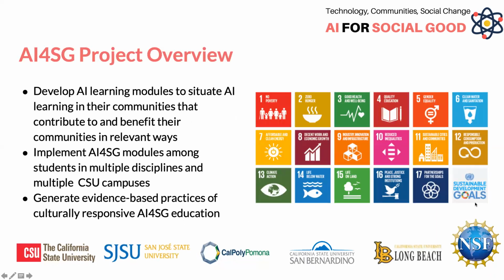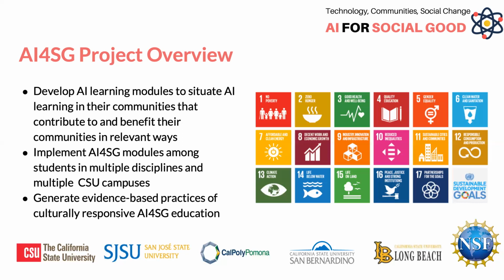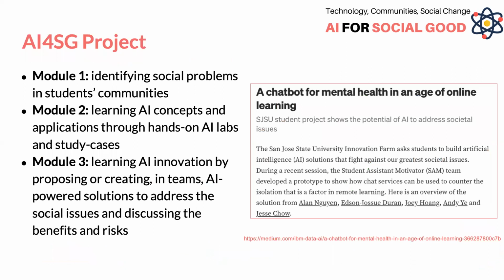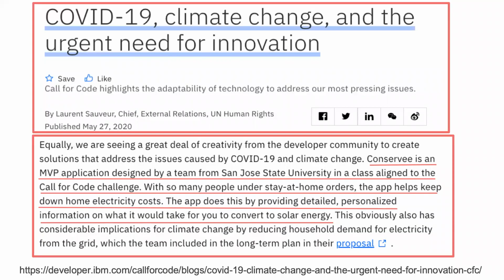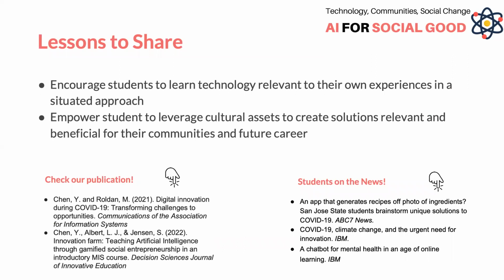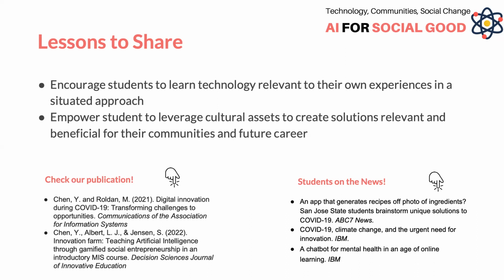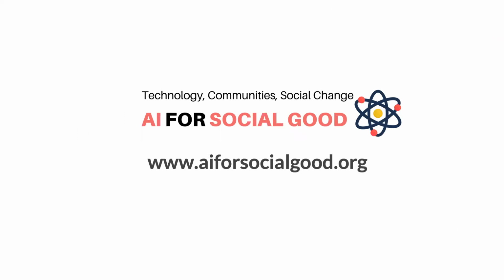AI for Good- Yu Chen IoT Day 2023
Listen to Prof. Yu Chen about her project developing and teaching "AI for Good" course at San Jose State University.